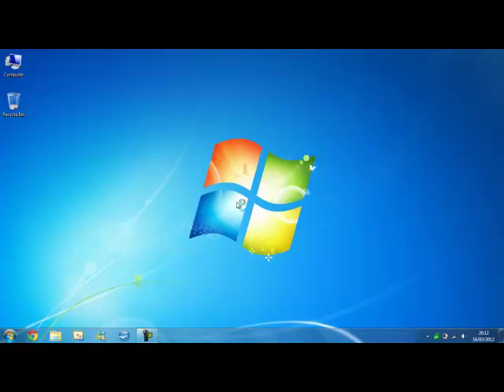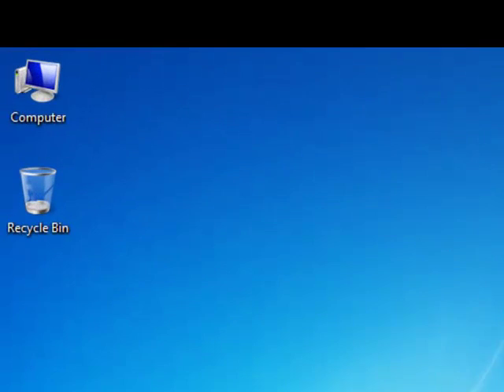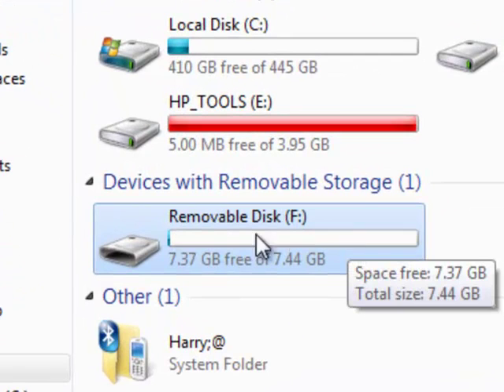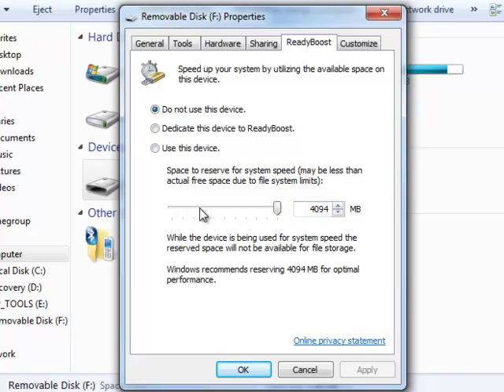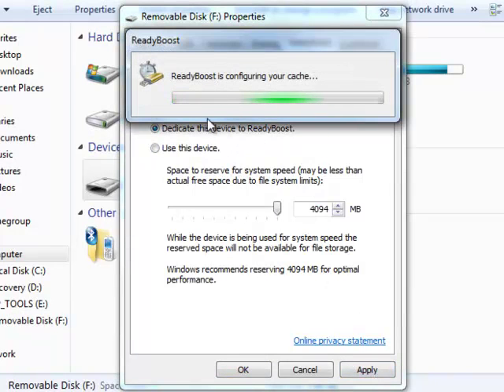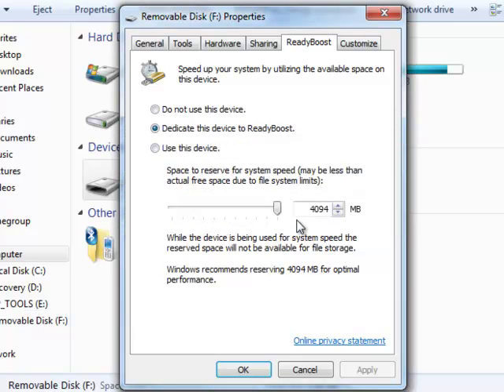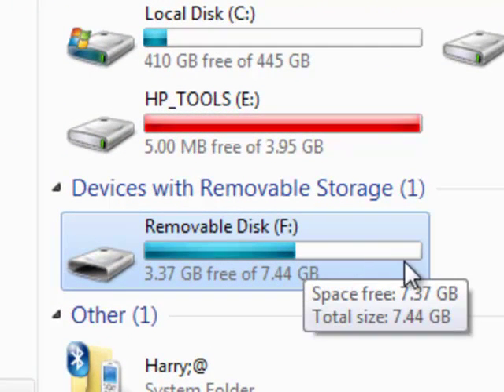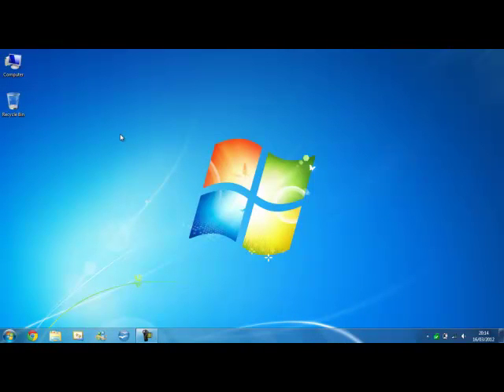Windows 7 | ReadyBoost | More RAM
Using Memory Stick To Give The Computer More RAM.
32 Bit Operating Systems - 4GB
64 Bit Operating Systems - More Than 4GB